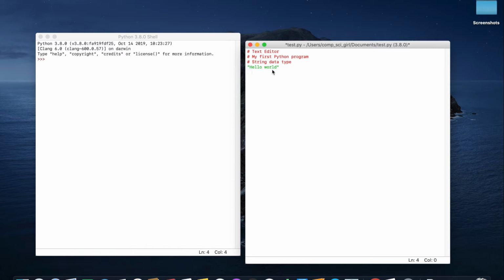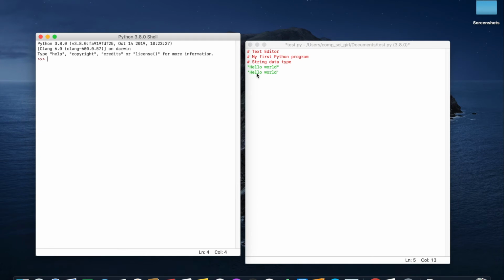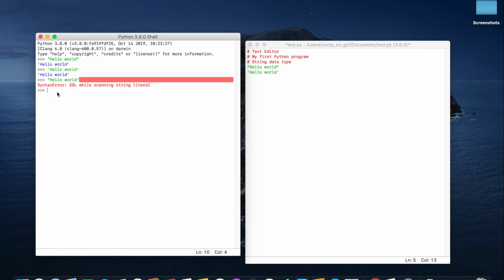Python: Introduction to the String data type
What is a string data type in Python?